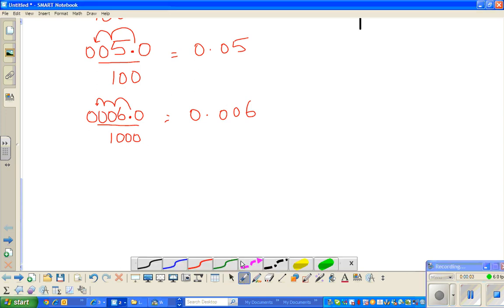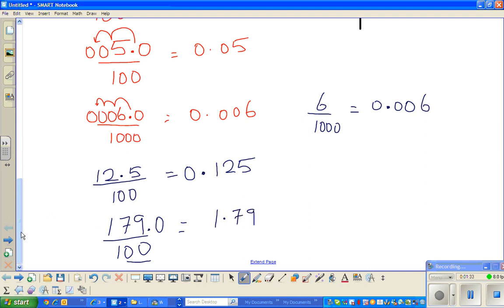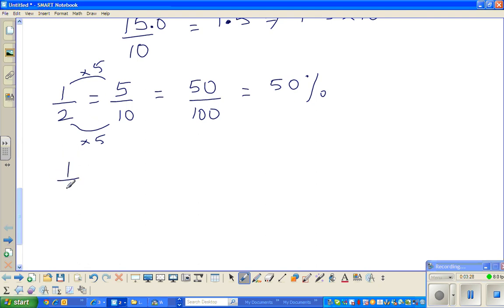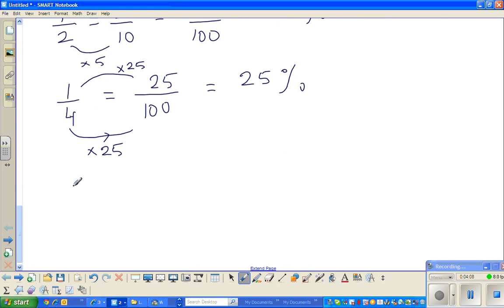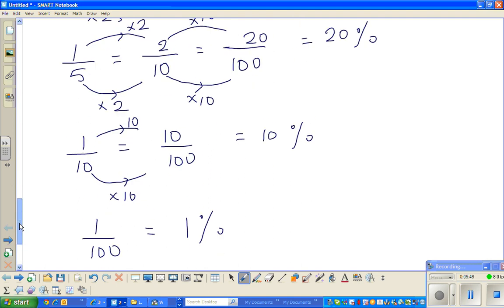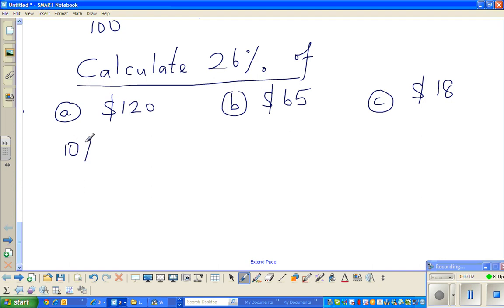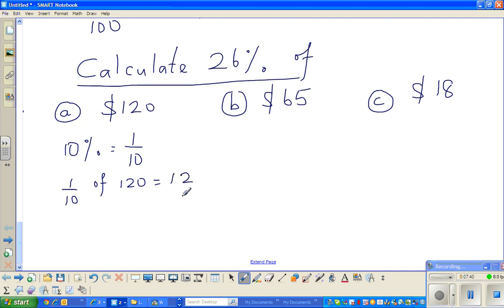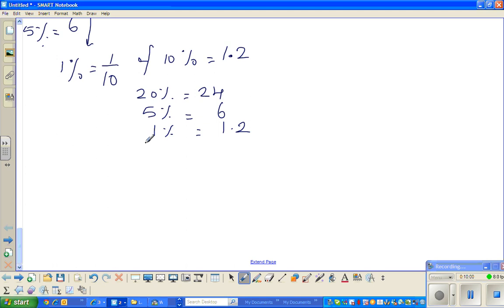How to calculate without a calculator the percent of a given amount without a calculator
How to divide by 10,100,1000 and how to use it to calculate the percentage of a given amount.